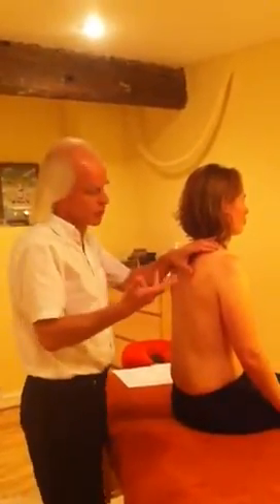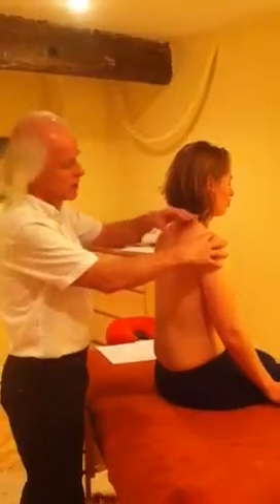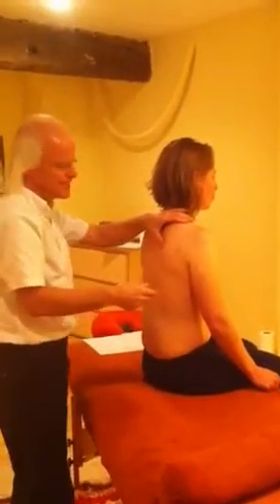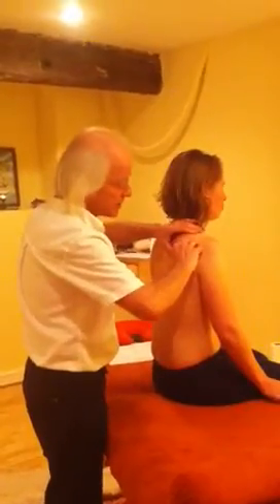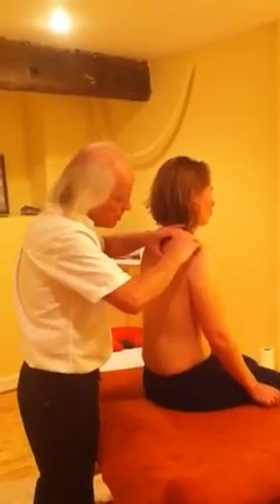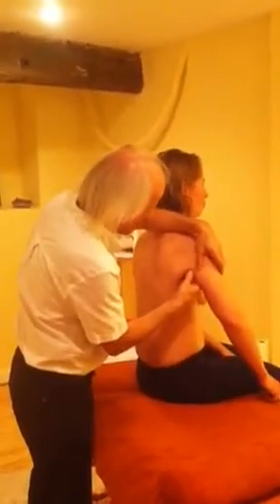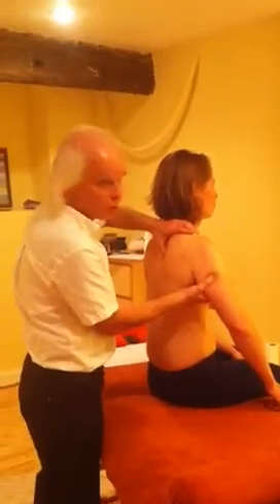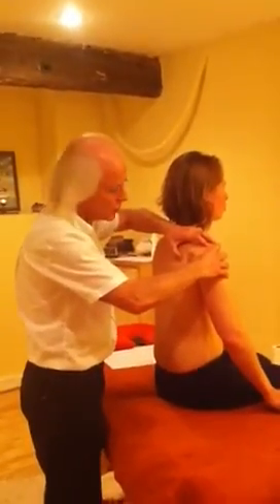Rotator cuff muscles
Bcmb we 3